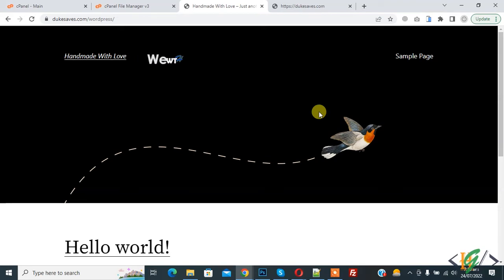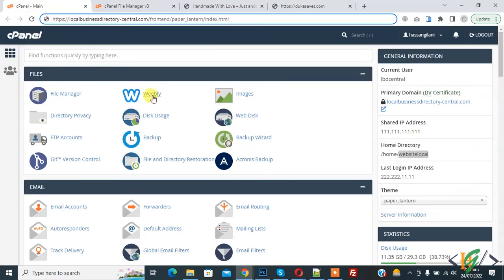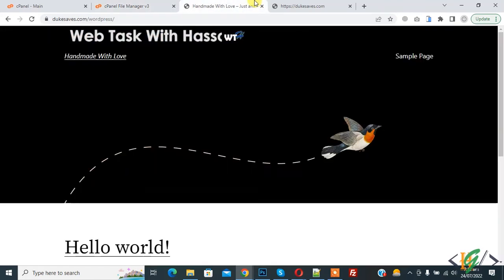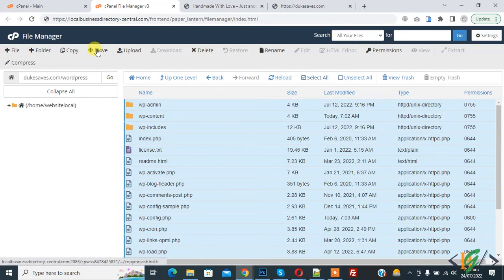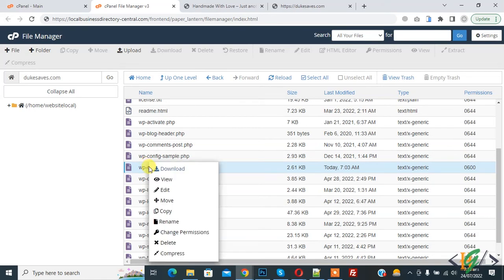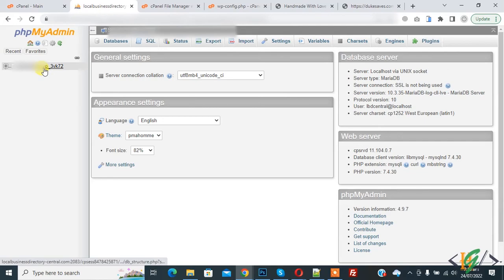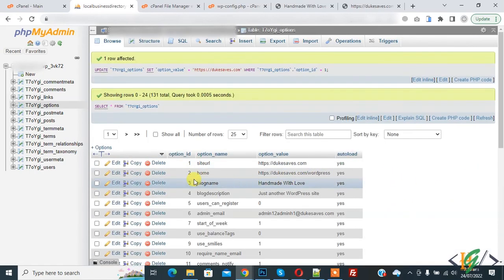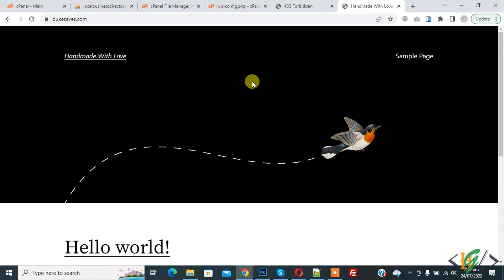How to Move WordPress from Subdirectory to Root Directory / Folder in cPanel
In this wordpress tutorial for beginners you will learn how to move / transfer wordpress website from sub directory / subfolder to root directory / folder using cpanel and then update wordpress url in database in phpmyadmin.